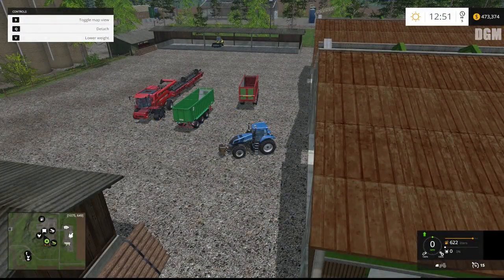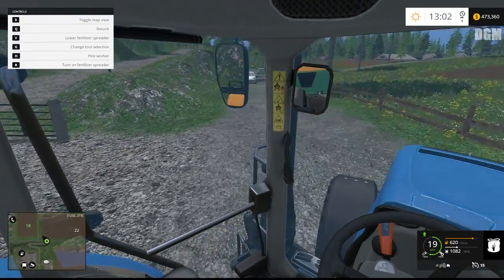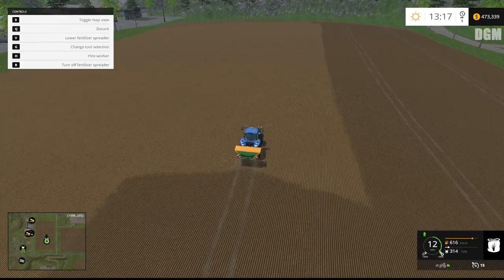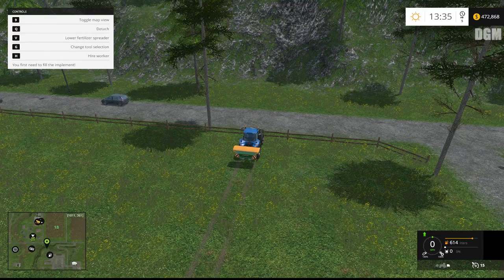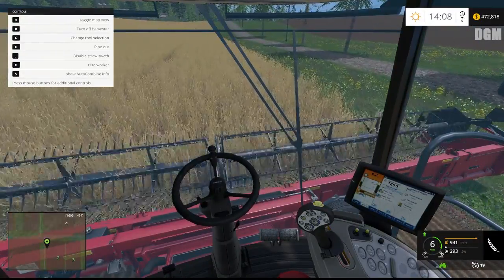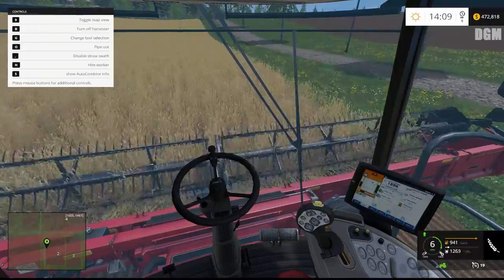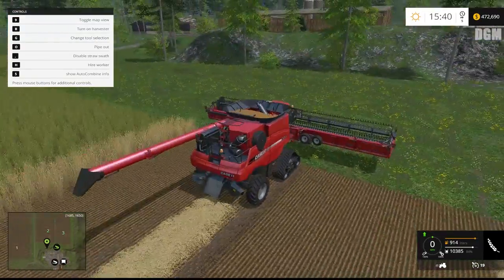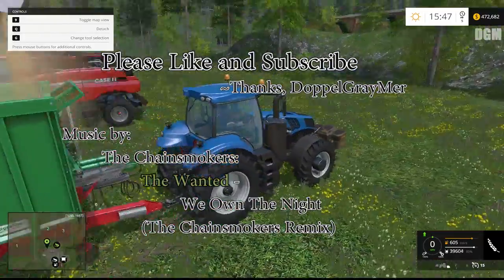Let's Play Farming Simulator 15 - Black Rock Valley - Episode 11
In this episode we fertilize our recently planted field and harvest a couple more full of wheat!